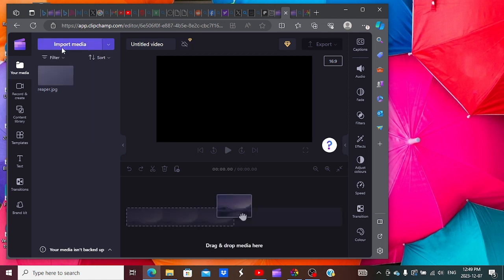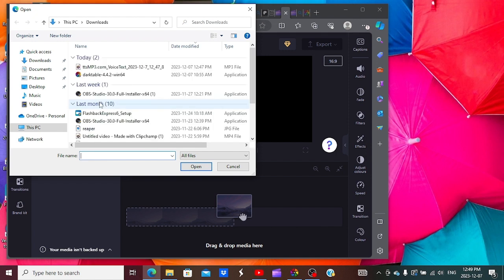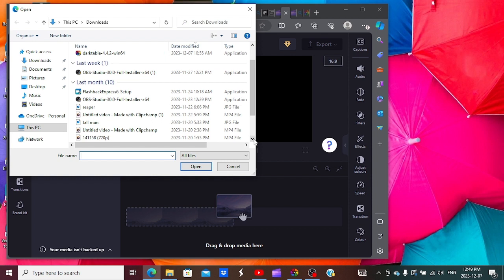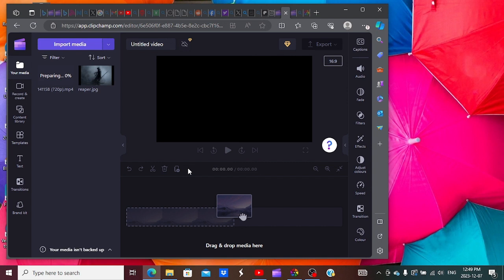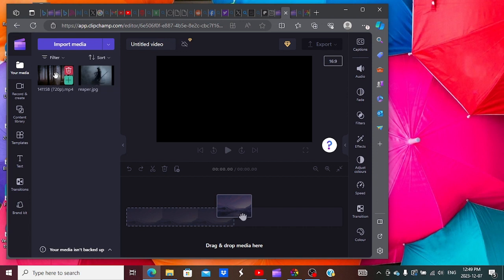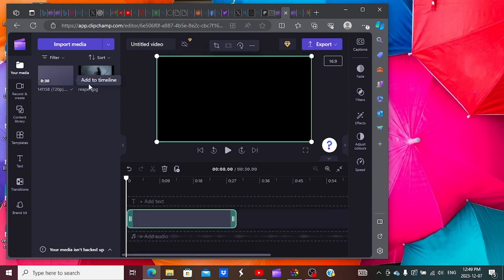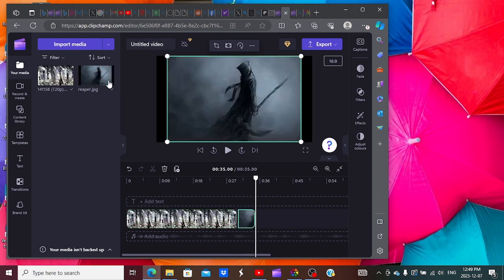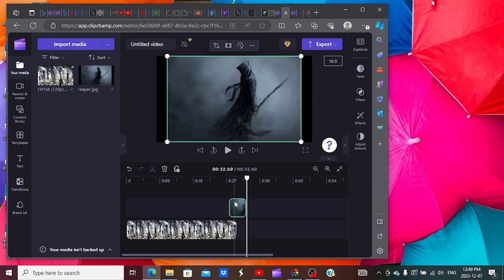HOW TO MAKE FAST AND EASY VIDEOS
how to make fast and easy videos using clipchamp and text to speech